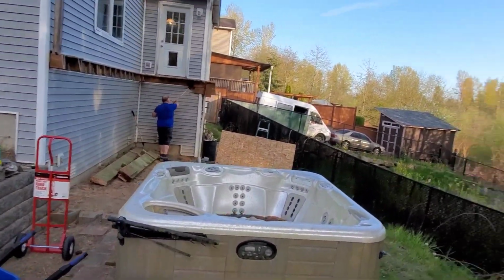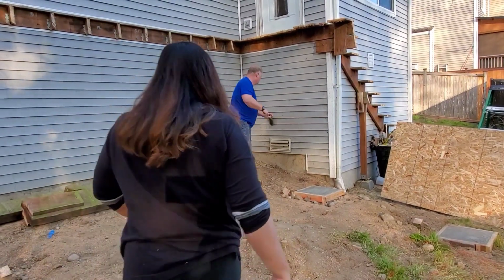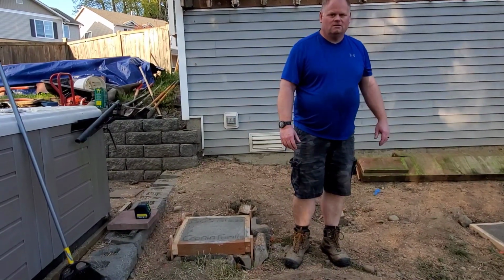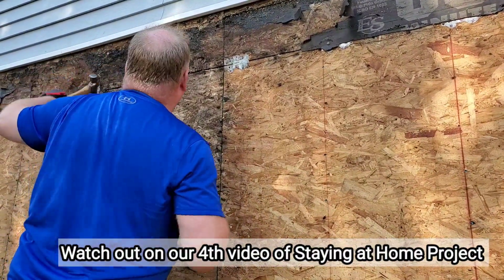Stay Home COVID19 Project Part 3 Deck Demolition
This is Part 3 of our Stay Home Project During COVID19.

We realize that the effective way on doing the demo is to use chain saw it was more faster than using the skill saw.